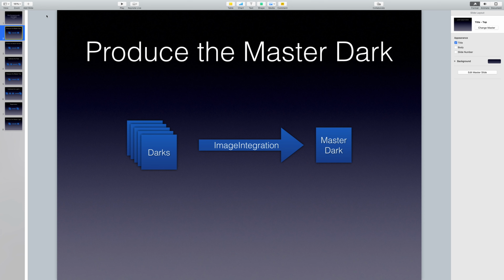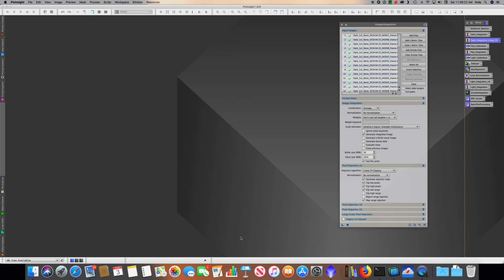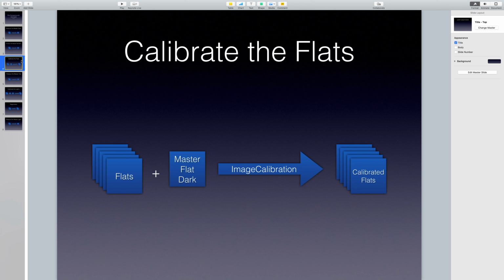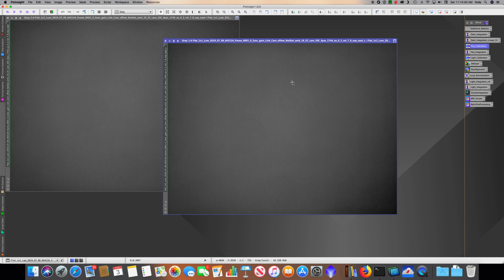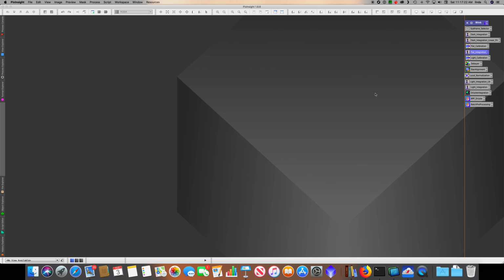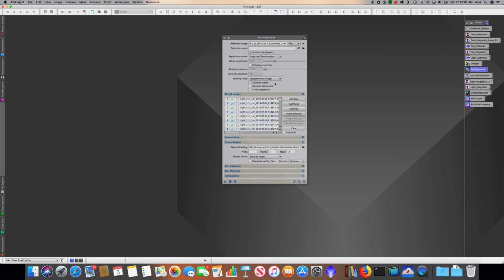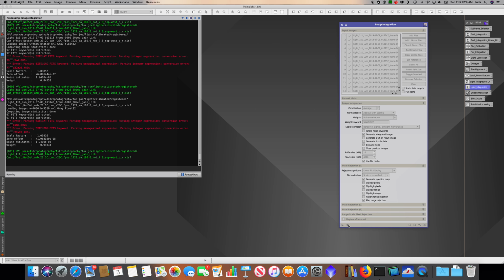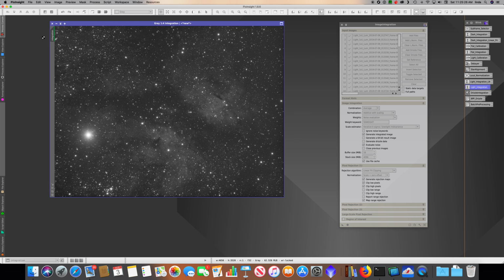PixInsight Preprocessing With Flat Darks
This video is a brief example of using flat darks instead of bias frames in PixInsight.

This video goes through the manual process but if you want a somewhat more automated method see this video It shows how to use WBPP with data from multiple nights and handles flat darks without any difficulty.